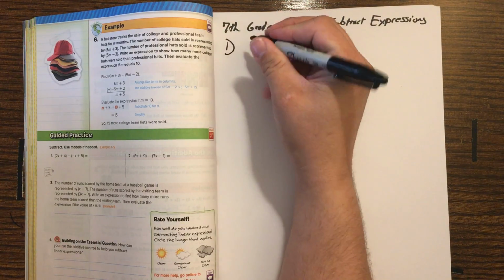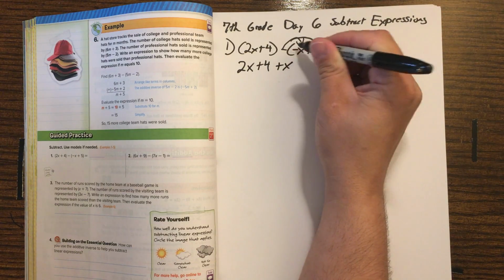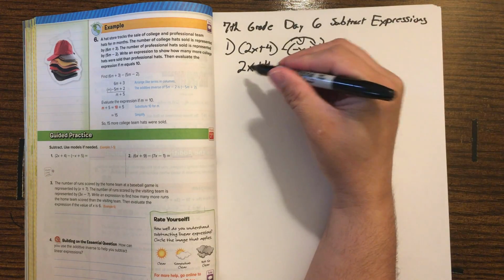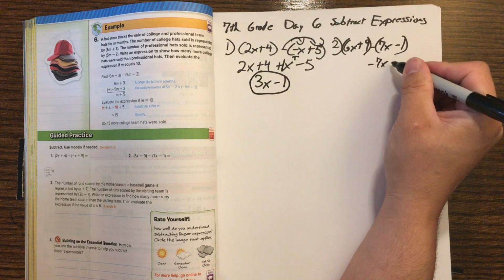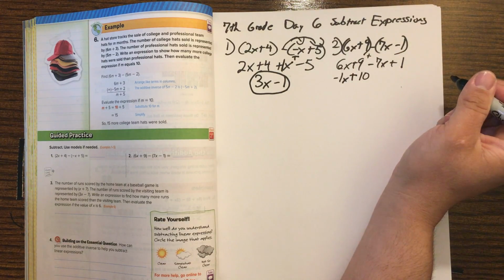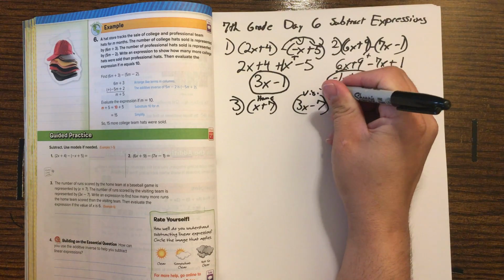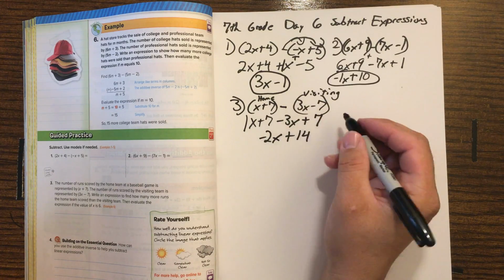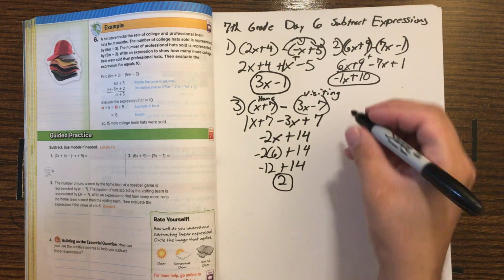7th Grade Day 6 Subtracting Expressions